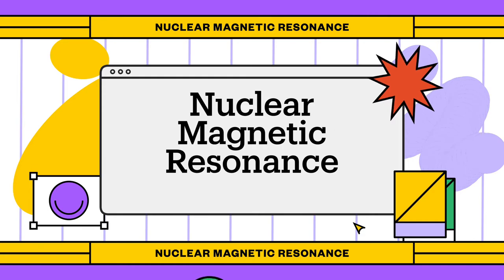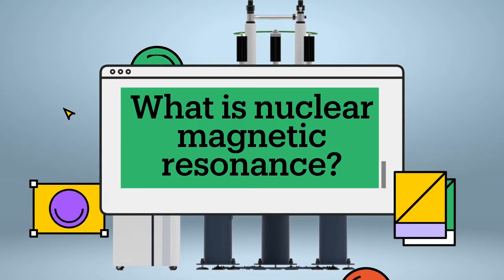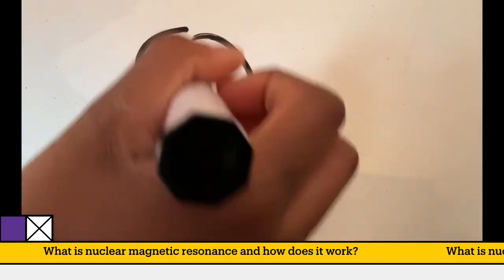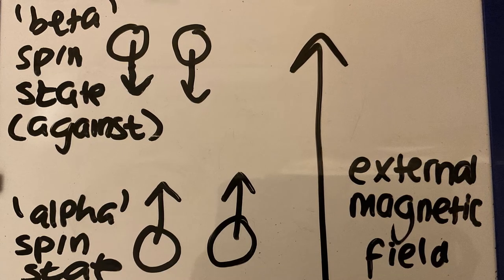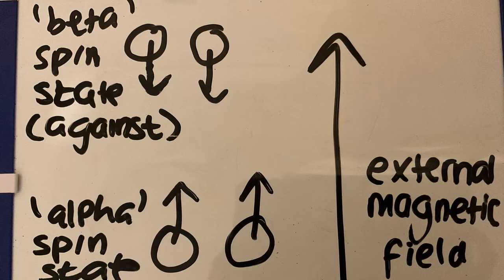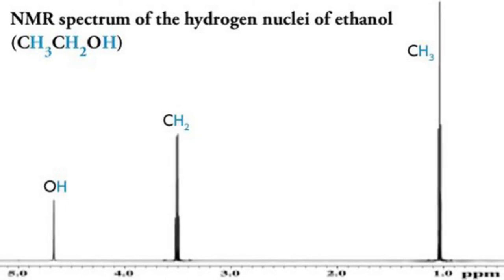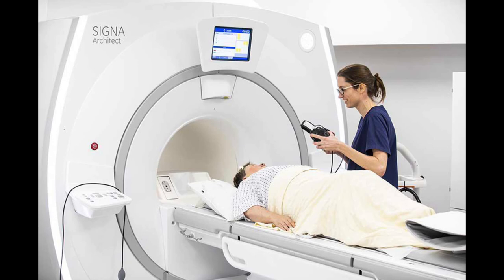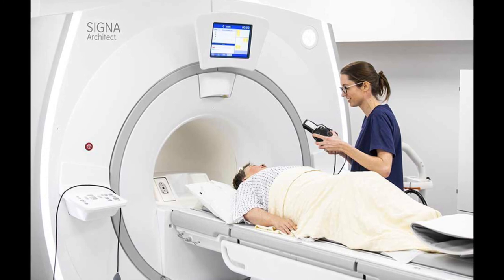Nuclear Magnetic Resonance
This video aims to provide a greater understanding of nuclear magnetic resonance and its applications in our every day life.

Prior to nuclear magnetic resonance or NMR, scientists had difficulty confirming their chemical reactions. Whilst they were aware of what they wanted their desired products to be, there weren’t a lot of precise ways to confirm they had carried out the right reaction. This is where nuclear magnetic resonance comes in to play.

So, what is nuclear magnetic resonance?

All atoms have a nuclei made up of protons and neutrons. When an atom has an odd mass number, which is the sum of its protons and neutrons, they attain a property called ‘spin’. This makes them observable using nuclear magnetic resonance. The protons in the nuclei mean that the nuclei is a positively charged particle which is able to is able to spin on its own axis. This allows the nuclei to create its own magnetic field which would normally have a random orientation. However, when they are placed in an external magnetic field, the magnetic field of the nuclei either align with or against this new magnetic field. When aligned, it is known as the alpha spin state but when the nuclei is against the magnetic field, it is known as the beta spin state. The alpha spin state is more stable as it requires less energy to align than to go against the external magnetic field. A lot of energy is required to switch the nuclei from the alpha spin state to the beta spin state. Particular frequencies of radio waves can cause the nuclei to flip from one spin state to another. If the nuclei falls back from the beta state to the alpha state, it can emit radio frequency energy. Resonance occurs when a perfect frequency is reached and the nuclei absorb the energy of the radio waves.

A detector such as a magnetic resonance spectrometer measures the frequency and intensity of the radio wave that’s absorbed and plots it on a spectrum. The chemical environment surrounding the nuclei affects how the nuclei absorbs radio waves and as a result, different molecules absorb radio waves in different ways. So, one can reconstruct the molecular structure of those chemicals by studying the nuclear magnetic resonance spectrum of the absorbed waves.

Nuclear magnetic resonance has applications in different fields such as pharmaceuticals, energy materials such as batteries, polymers, food and cosmetics. For example, it is used in MRI (otherwise known as magnetic resonance imaging) scans which is a non-invasive and non-destructive diagnostic tool for imaging soft tissues such as the brain, heart and muscles, and for discovering tumours in many organs.